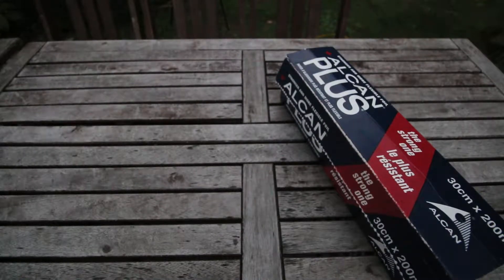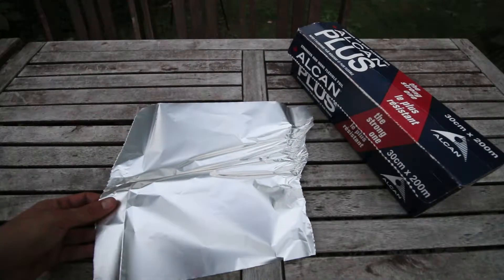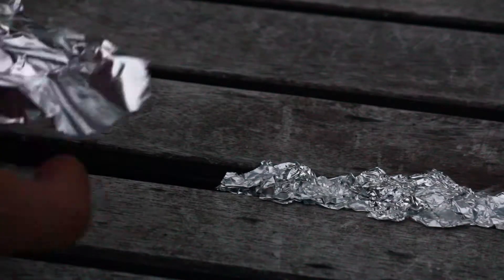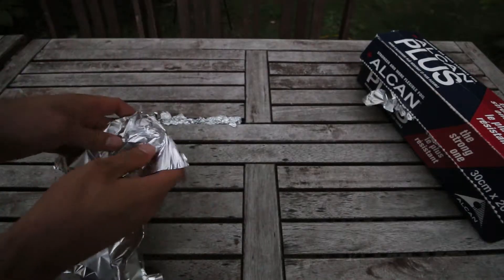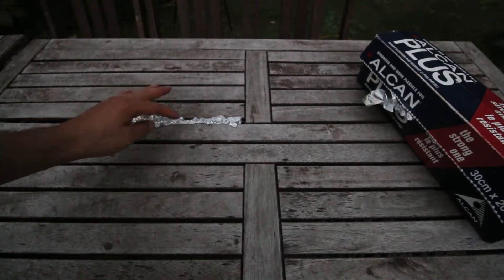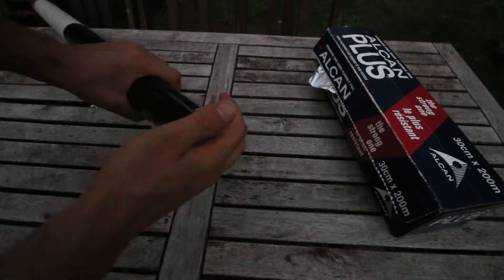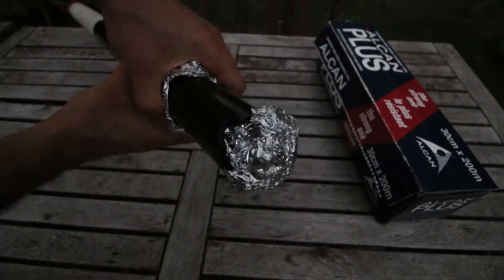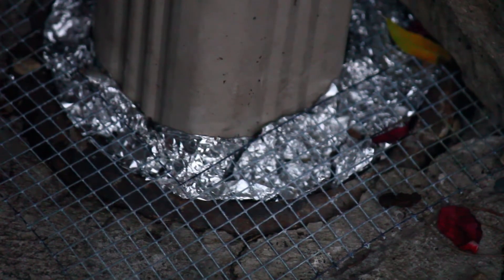How-to Use Aluminum Foil To Fill High Temperature Holes and Gaps Tutorial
Learn how to use aluminum foil to fill holes in your house. Just push the crinkled-up aluminum foil into the gaps. Any brand of aluminum foil can be used.  Aluminum foil acts almost like a foam, sealing the hole. It is not airtight, but it stops most air from entering or leaving the hole. It also stops animals from crawling through the holes. Aluminum foil can also be sanded, to make it more flat, painted with metal paint or high temperature to change the colour. A rotary hand tool and a sanding drum might be great for this application—just sand it flat. Moreover, foil requires no and chemical reaction, being purely mechanical.

Aluminum foil has a couple of properties which are better for some applications than caulking or Great Stuff.  There are few high temperature polymers. If you are trying to seal a gap between two pieces of hot metal most polymers based products will just melt. If the aluminum foil is shoved into the gap, it is largely, but not totally airtight. The foil is flexible and adjusts to the gap, filling it. The foil is made of aluminum, which has a very high melting point compared to polymers. I saw this used in a lab between an extremely hot glass furnace tube and the outside metal of the apparatus. Don’t try using something like Great Stuff for this application, because it’s just going to melt. Aluminum foil is also an conductor, which may be useful in certain applications.

Another property of aluminum foil is that it does not have to cure, meaning there is no chemical reaction. It is purely mechanical. Just push the foil into the gap, the foil folds and bends, conforming to the cavity. Everybody knows how to make a ball out of foil. The foil ball is pretty hard. This is the same idea, but just push the foil into the cavity, and it will fill it up. Foil also doesn’t burn. Apparently, Great stuff is quite flammable, which is a little scary if you are using it around wires or anywhere where there could be a spark.

Aluminum foil is readily available, inexpensive and does not expire. It’s possible to recycle old foil if the area the foil is going to be used is already really dirty anyway.

Removing the foil is also easy, just pull it out. It’s also not messy to apply like a sprayable product. Foil works instantly. The moment the foil has been pushed into the hole it’s ready, no curing time required. Aluminum foil does not deteriorate over time due to water or UV exposure.

Applications:

I think the foil can be used almost like great stuff, filling up holes in houses. I also find it useful to keep animals out of homes, like insects, snakes and whatever else. Foil can be shoved into extremely small holes using a flat head screwdriver or some other tool.   This sort of looks like a third world solution, jamming, jamming foil into cracks to stop the draft, but sometimes a simple solution is better.